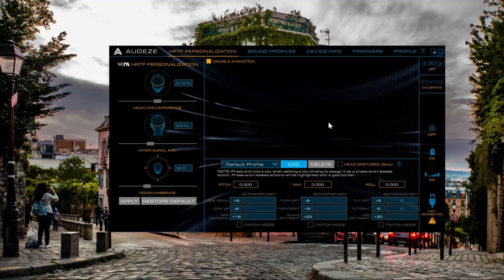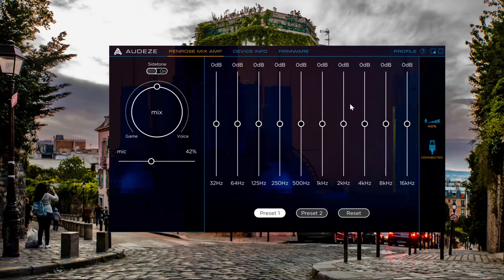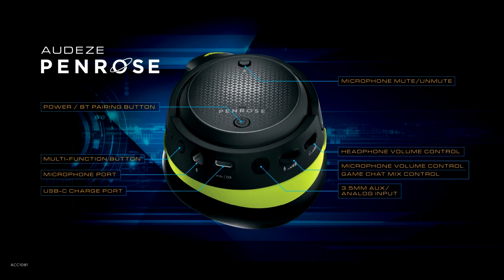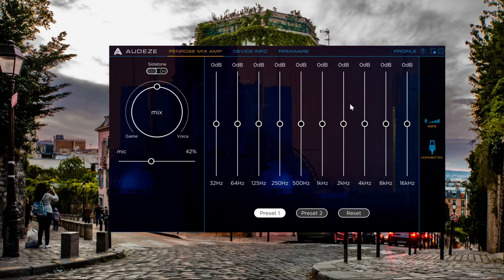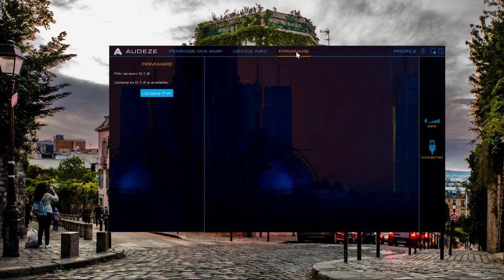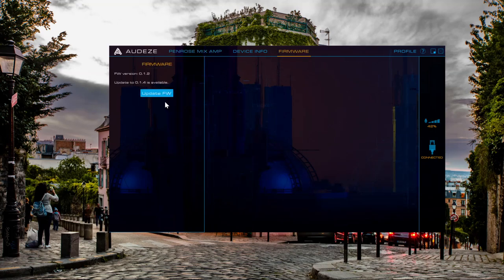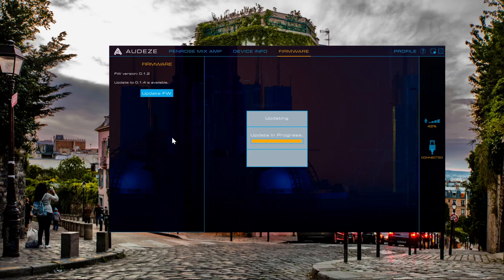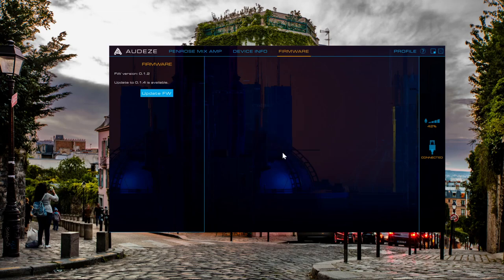Using AudezeHQ to Update Penrose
This is a tutorial on how to update the Penrose Firmware using AudezeHQ. Remember to unplug your USB dongle when updating!